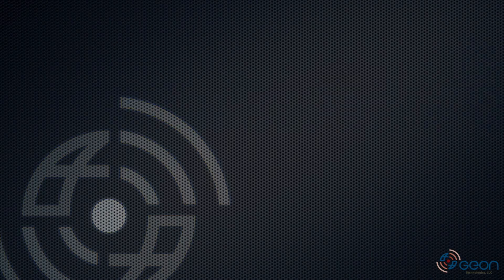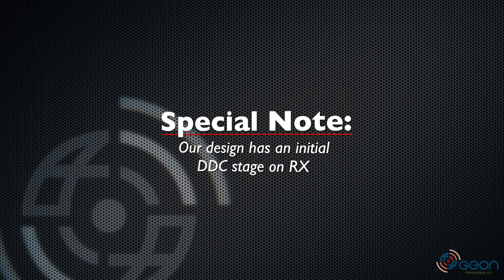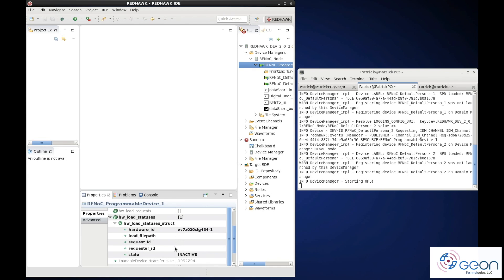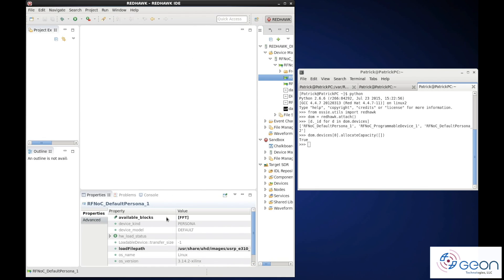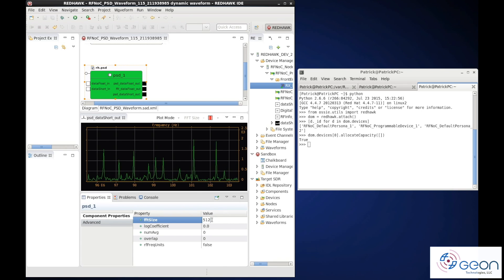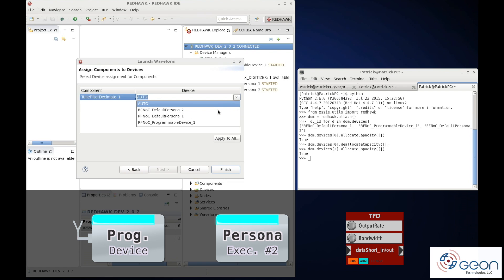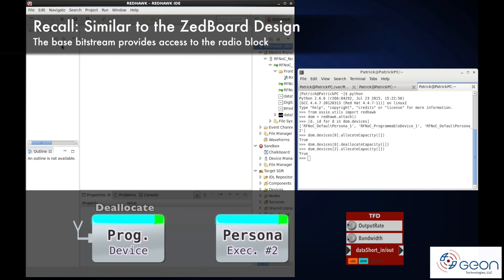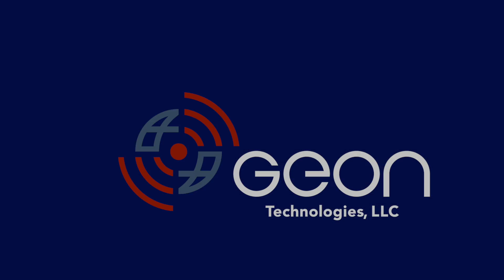RFNoC -based Persona Device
In this video, we demo another extension of using our Meta-REDHAWK-SDR layer to also include an RFNoC -based REDHAWK Programmable Device with Executable Persona Devices, which is similar to our ZedBoard Persona Device demo.  The two main differences are the use of RFNoC on the Ettus E310, and representing RFNoC with Executable Persona Devices.  The net result is that we can now deploy hardware-accelerated REDHAWK Components as part of our waveforms.